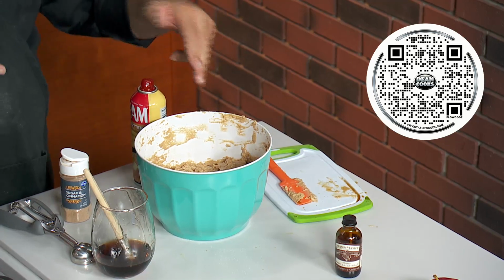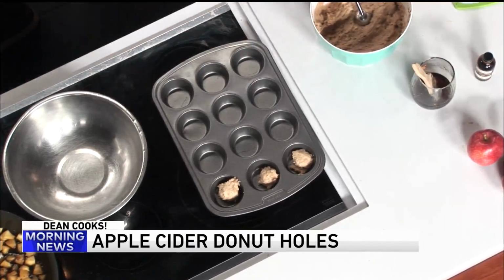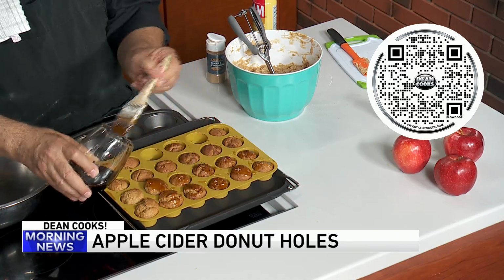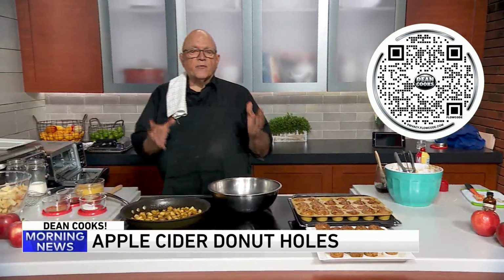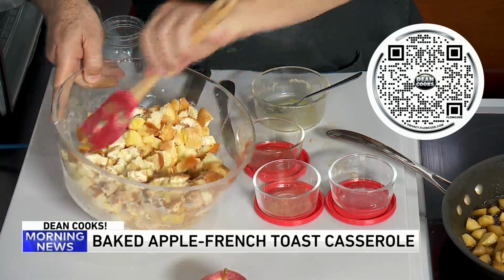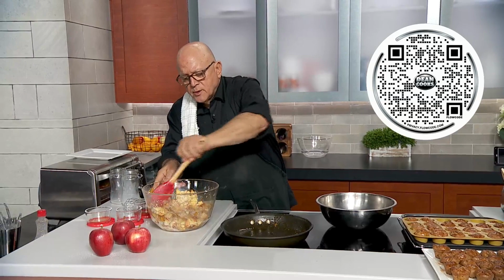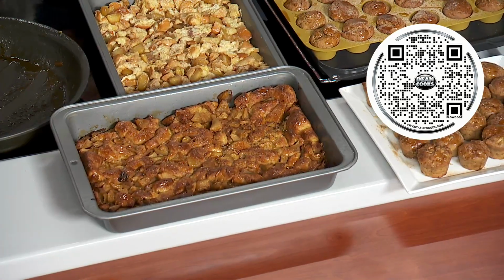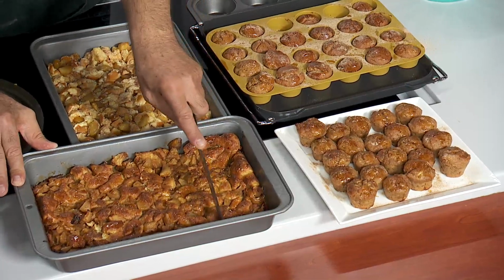Dean shares apple recipes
WGN Entertainment Reporter Dean Richards shares his recipes for Baked Apple French Toast and Apple Cider Donuts.